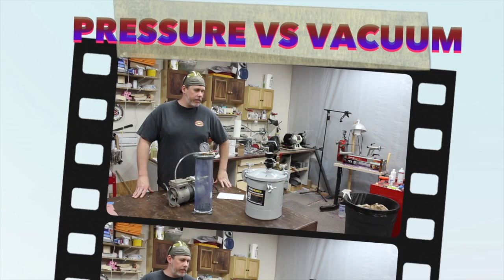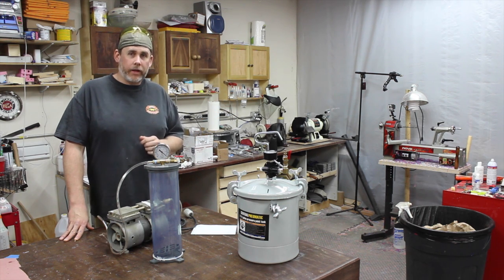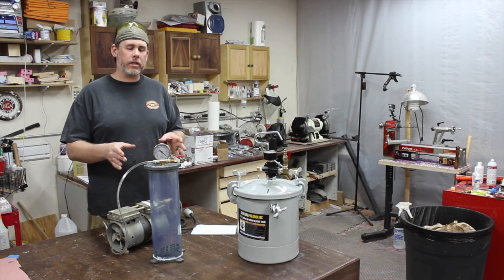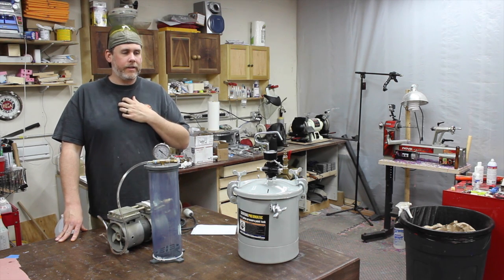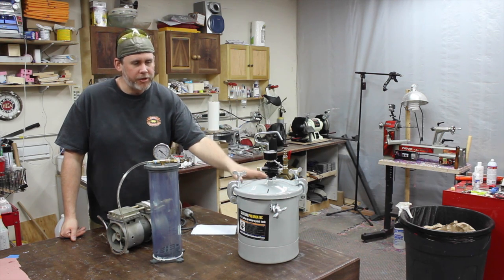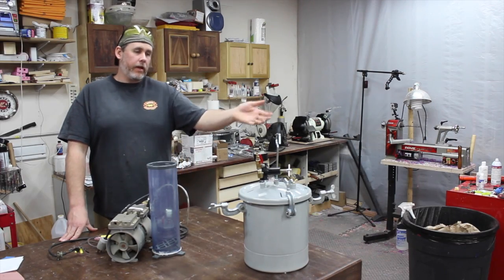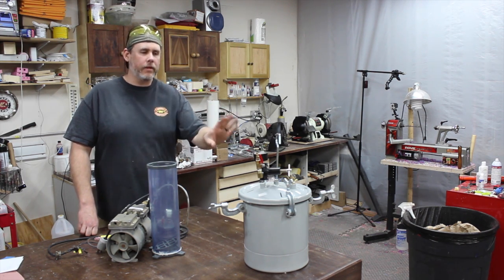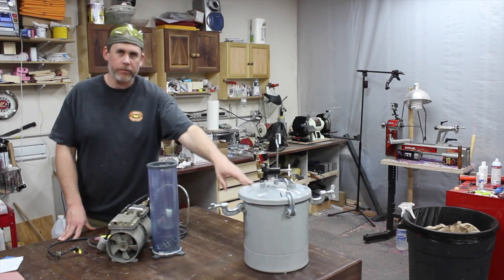Can I Use Vacuum Instead of A Pressure Pot to Cast Resins With?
I've gotten lots of viewer questions lately asking if you can use a vacuum chamber instead of a pressure pot to cast resins with, and frankly I didn't have a very good answer! So, I called up Alumilite to get an informed answer and thought I'd share my findings.

Big thank you to Carol at Alumilite for taking the time to help me out!